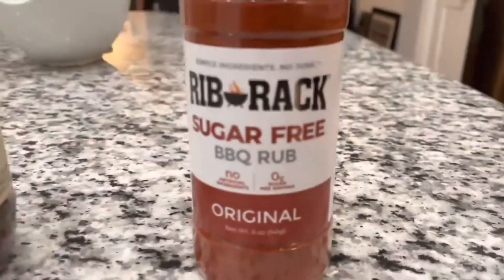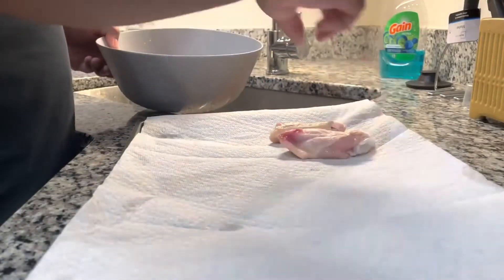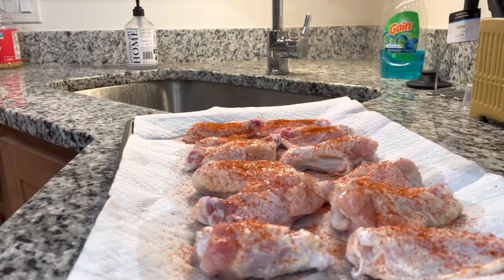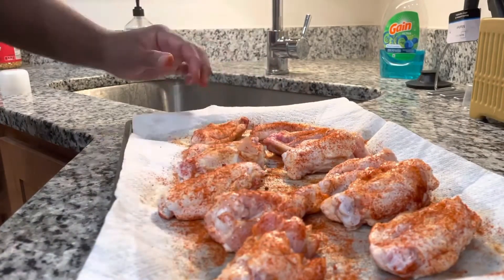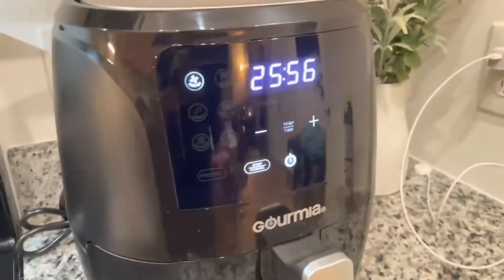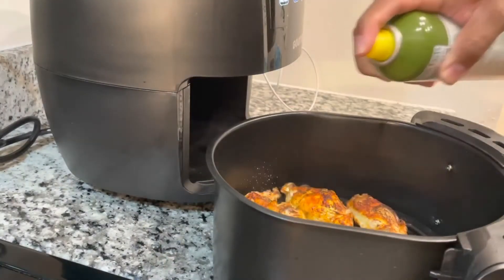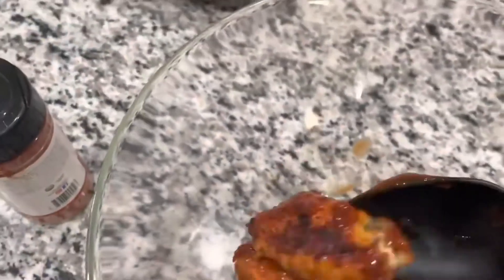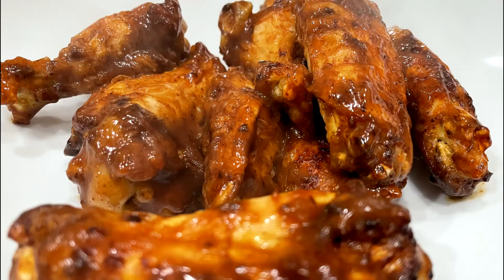THE BEST BBQ Air Fryer Wings!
How to make Sugar Free Sweet & Spicy BBQ Wings - Cooked in AIR FRYER! (KETO FRIENDLY)

Hey guys, so I'm on this weight loss journey and searching for sugar free and low carb meals and this is one of my FAVORITES! These wings are packed with so much flavor! W/out the guilt trip of all the sugar and greasiness of fast food or deep fried wings.

How to make:

Wash your chicken and pat it dry with paper towels. Once dry, season your chicken with the Rib Rack Sugar Free seasoning. Season both sides. Spray both sides of chicken with Olive Oil.
Start your AIR FRYER and set your temp at 390-395 degrees at 26-27 minutes. When ready, put the wings in the air fryer, BUT do not over crowd. Make 2 batches if needed. Half way thru cooking, flip your wings and let them cook on the other side. Take wings out, place in bowl or platter & toss in BBQ Sauce. ENJOY!

+Seasoning:
Rib Rack Sugar Free BBQ Rub
*Purchased from Walmart

+Sauce:
G. Hughes  Sugar Free BBQ Sauce
*Only 2 Carbs per serving
*Purchased from Walmart